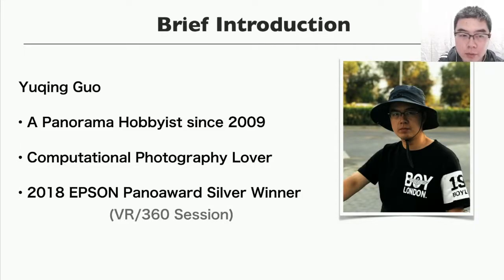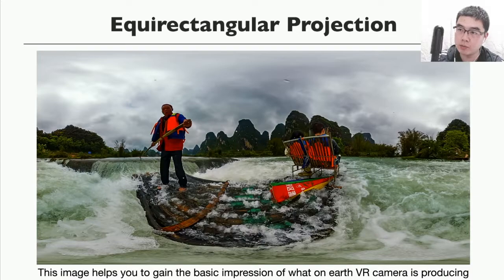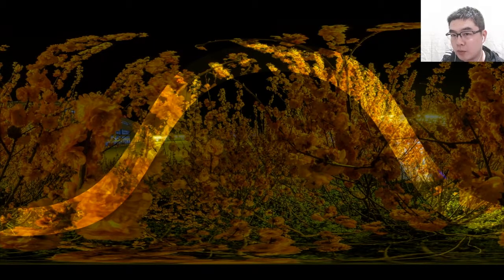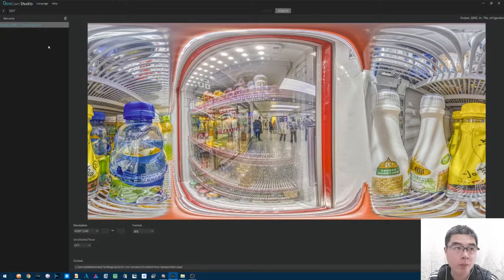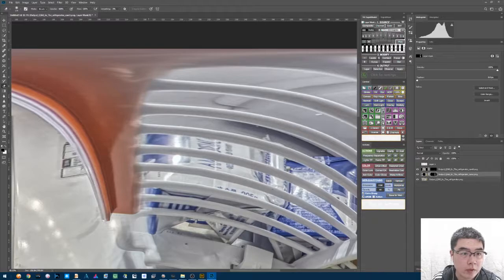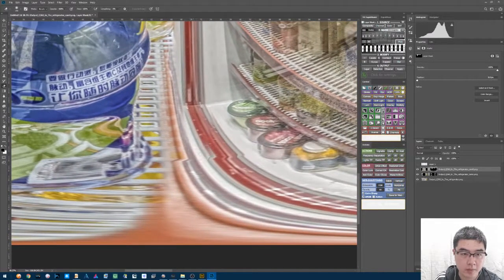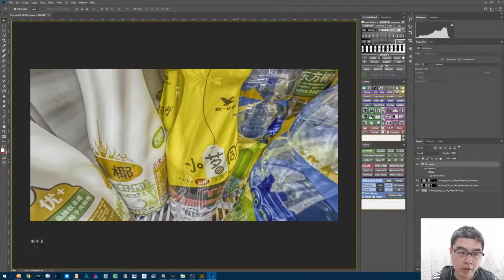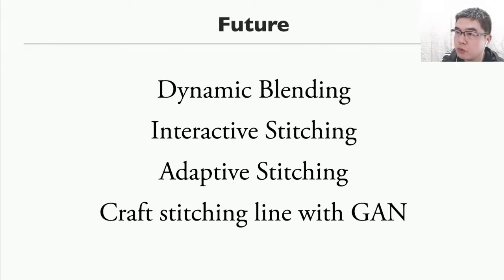20190430 Secrets to SEAMLESS panorama on QooCam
This is the Complete Version of

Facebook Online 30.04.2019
VR Photography Webinar Series II

"Stitching Line is DEAD !!!"
"Secrets to SEAMLESS Panorama on QooCam"

What you will learn:
1. Super tiny space VR shooting
2. Post-production of creating seamless panorama
3. Complete step-by-step workflow

Resource we had went through during this webinar